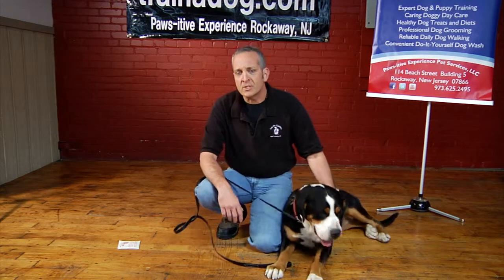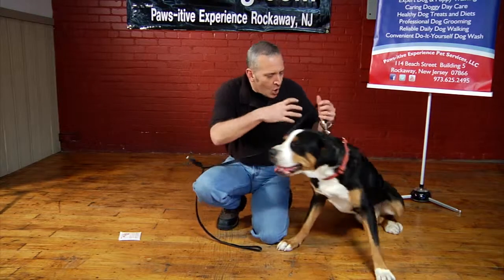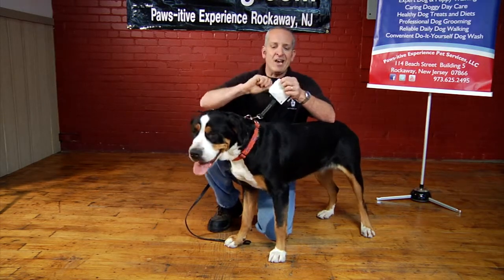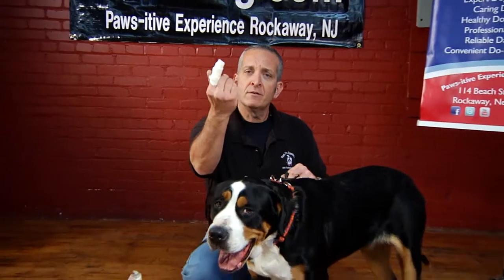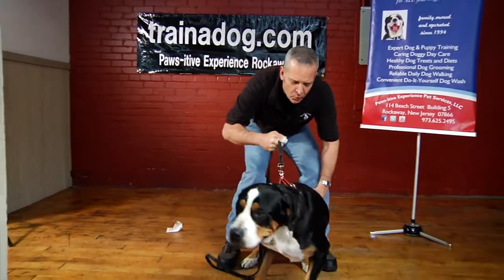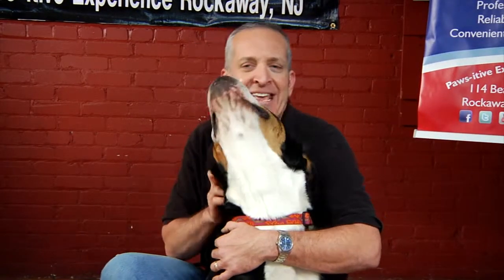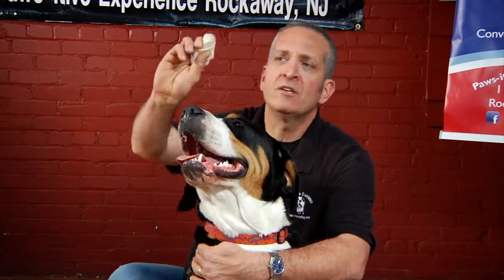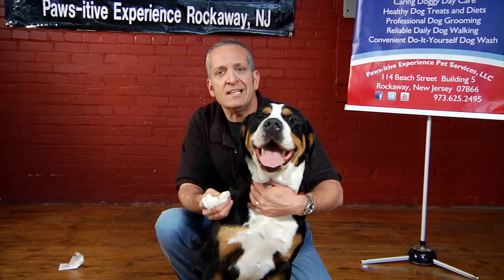The Paws-itive Experience Web Tip: How to Clean Your Dog's Ear's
In this helpful tip John McWilliams will show you the best way to clean your dogs ears!